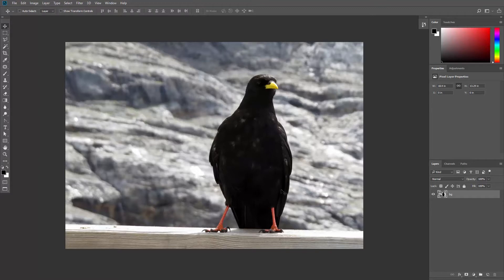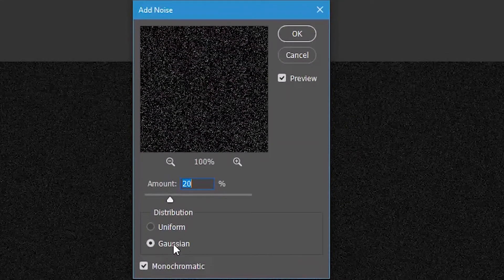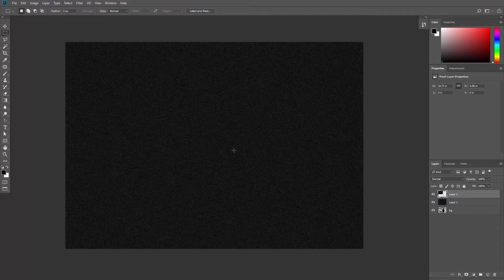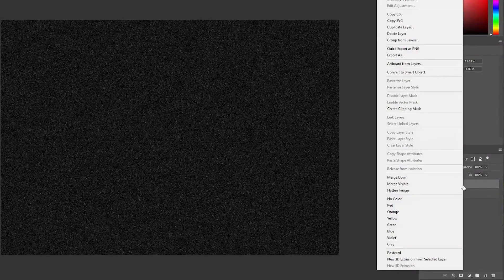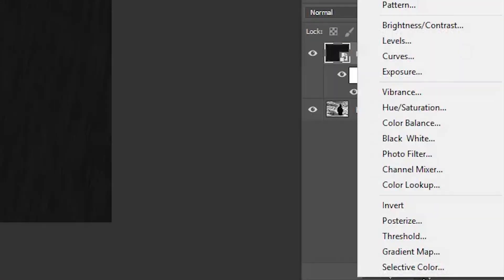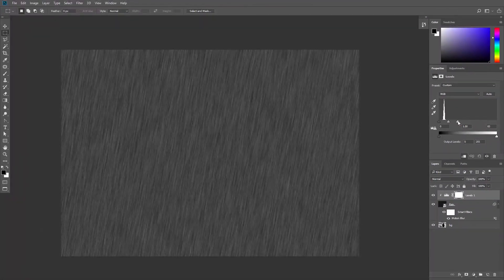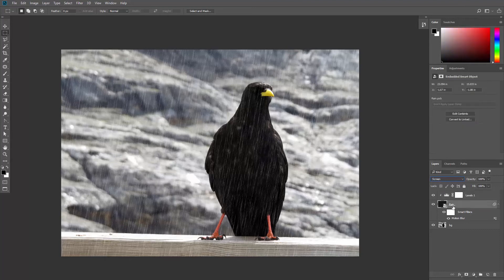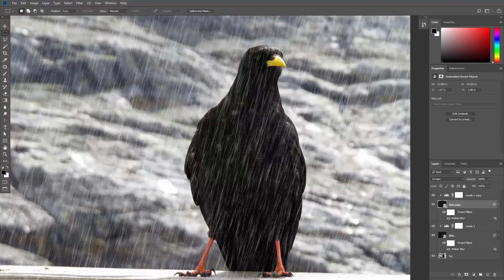Add Rain to Your Photo | Photoshop CC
In this short video, we will learn how to create a rain effect from scratch, and add it to our photo.

We will work with filters, adjustment layers, blend modes, as well as a variety of Photoshop tools and features to create this effect.